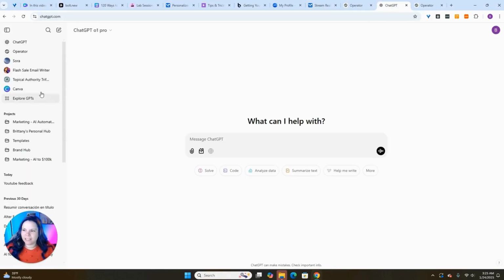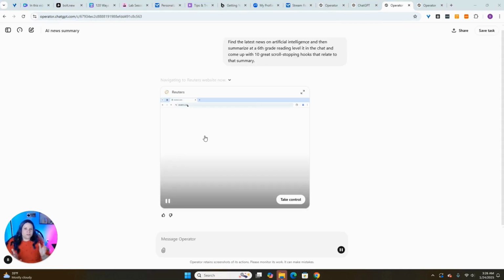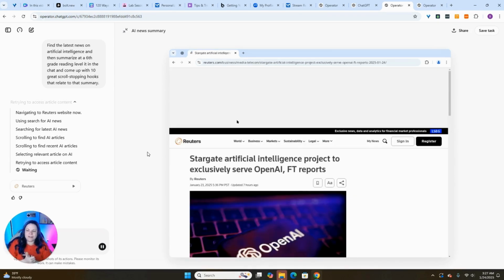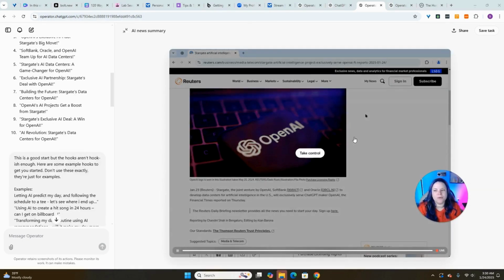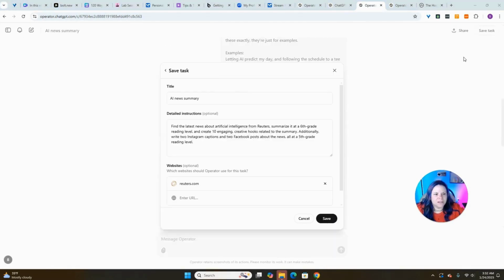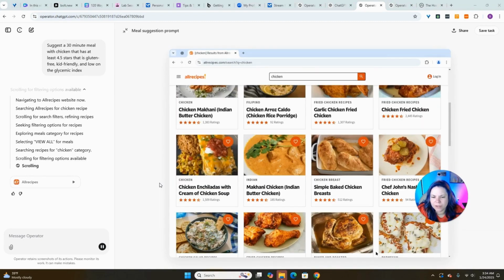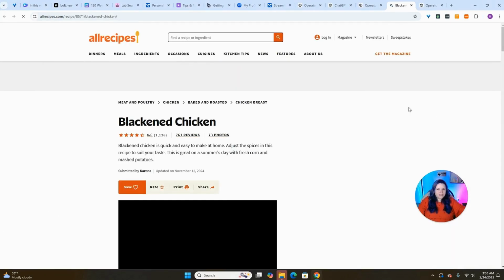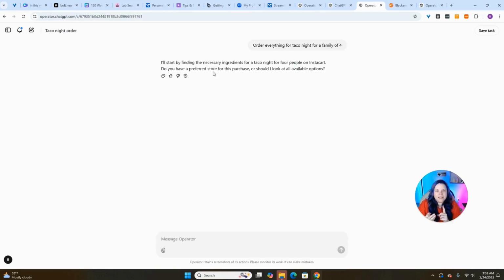How to Use OpenAI's Operator AI Agent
OpenAI's Operator AI Agent just dropped and this video lays it all out for you. In this episode, I’ll help you prepare for the future, share everything you need to know about OpenAI’s newest “Operator” AI agent, and help you determine if your career or business is safe—or if you might need to pivot. I’ll walk you through a live demonstration of Operator (yes, it really can book flights and order groceries!), explain which jobs are at the greatest risk of being automated, and show you how to get access if you don’t already have it.

Buckle up—this is bigger than the Industrial Revolution and smartphone era combined!

‼️ YOU HAVE TO HEAR THIS
What is Operator
Why Operator from OpenAI is a big deal
Live Demo
How to check if you have Operator acces

ADDITIONAL RESOURCES:

✅ Clear your to-do list faster with AI and automations – done with you – with AI Speed Coach

FREE 🎁: Discover 120 (!!) ways to use AI, automations, and agents in your business with this free resource

🎧 Don’t get left in the AI dust – listen to the Doable with AI podcast

🤰 Moms, learn how AI is going to help YOU the MOST in the Moms Thrive with AI podcast: